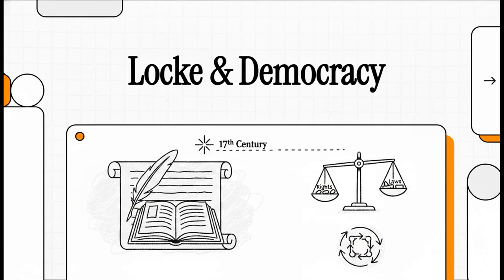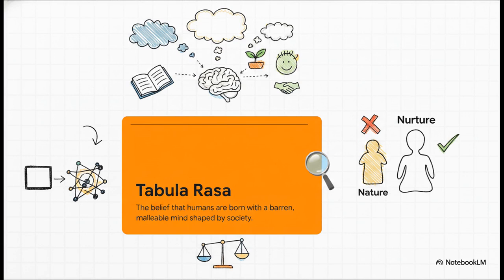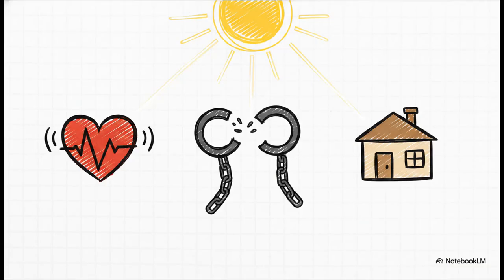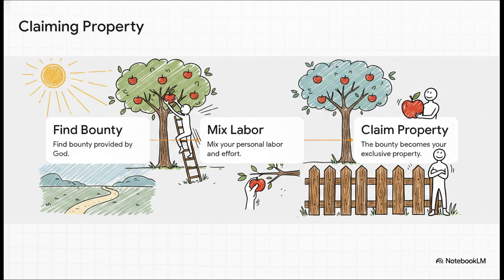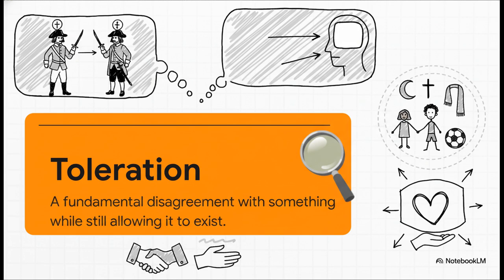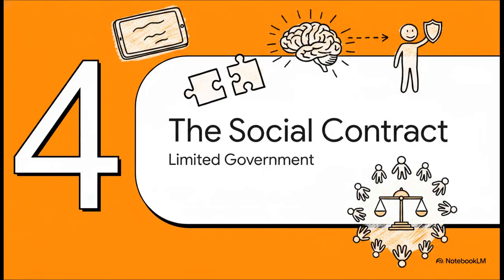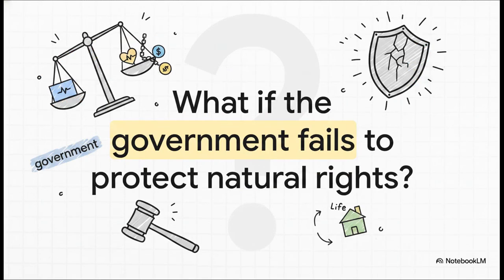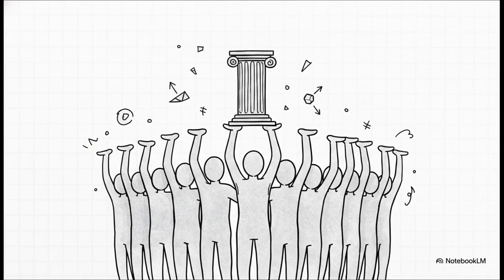Locke & Democracy | Moral Thinkers and Philosophers | GS-4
10. Contractarianism and John Locke
John Locke’s political philosophy begins with the concept of the Tabula Rasa, suggesting that humans are born as blank slates shaped entirely by their environments rather than innate ideas. Because every person owns their own soul and body, they possess inalienable natural rights to life, liberty, and property, the latter of which is claimed by mixing one's labor with the earth's resources. To protect these divine gifts, Locke proposes a social contract where citizens grant limited power to a government that must act only as a neutral judge and protector of individual freedoms. Ultimately, this framework establishes that governmental legitimacy depends entirely on the consent of the governed, granting the public a fundamental right to revolution if the state fails to serve their interests.

If you want to learn smart, save time, and grow every day — this channel is for you.

Learn Smart. Save Time. Achieve More.